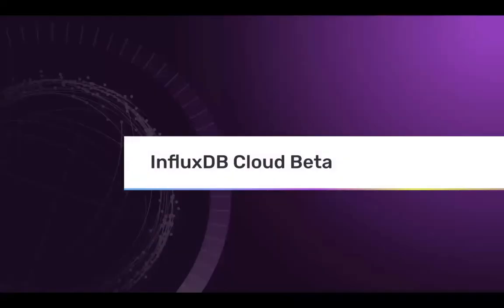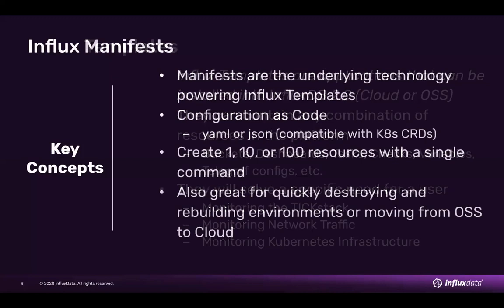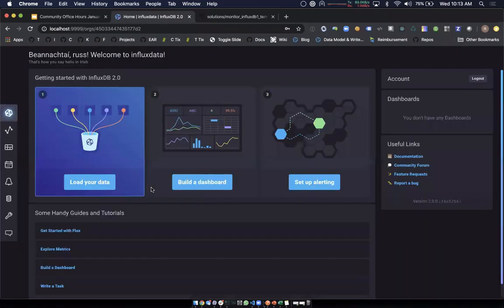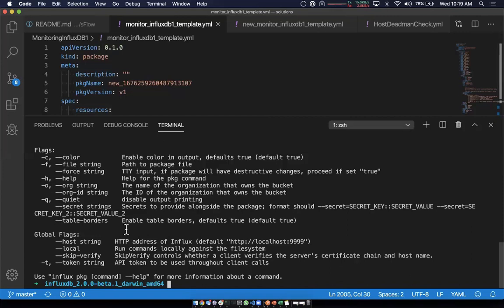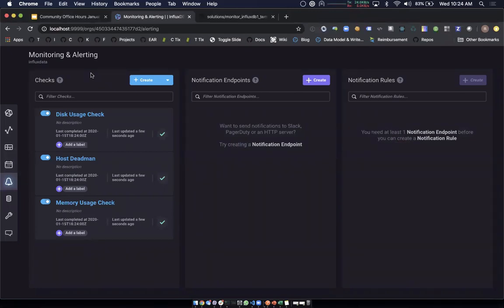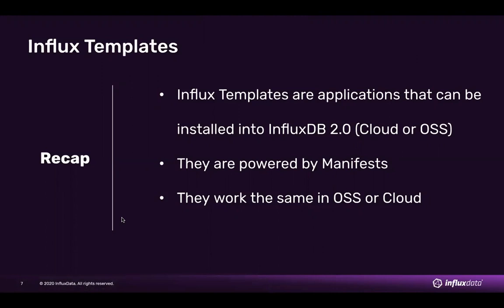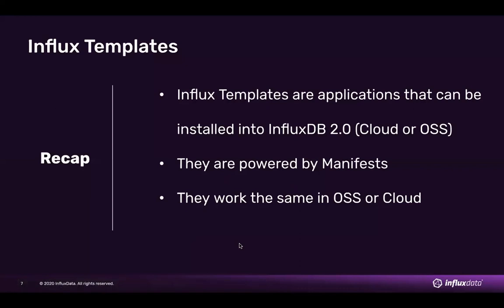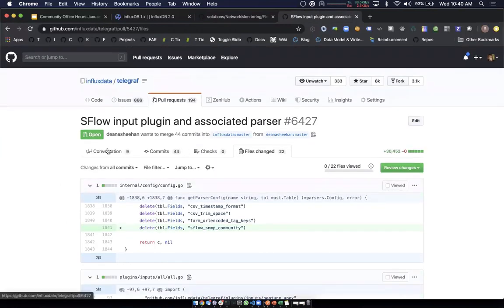InfluxDB Community Office Hours - January 2020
InfluxDB Community Office Hours are one-hour, monthly online sessions, held on the 3rd Wednesday of the month at 10:00 am Pacific Time, by our Influxers to answer your questions about any topic related to InfluxDB or time series. We host this monthly live webinar so that users can directly ask a panel of Influxers questions and talk in real time. We record these sessions and post them on YouTube. InfluxDB Community Office Hours are part of our commitment to open source, developer happiness, and time to awesome.

In our January 2020 session, Russ Savage (Director, Product Management) discusses the newly released InfluxDB OSS 2.0 Beta, including Influx Templates and Manifests. Russ demonstrates how to run Manifests from a configuration as code file (YAML or JSON) to create buckets, dashboards, tasks and many more resources for network and Kubernetes monitoring. Find more information about InfluxDB OSS 2.0 Beta and Manifests